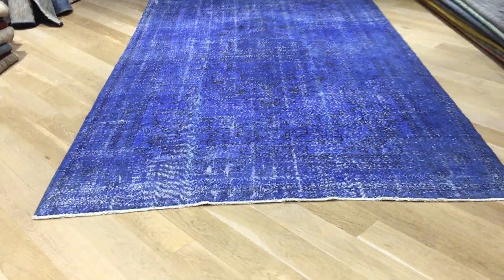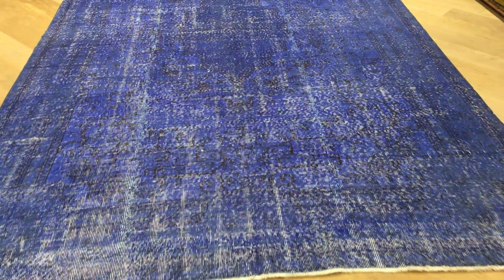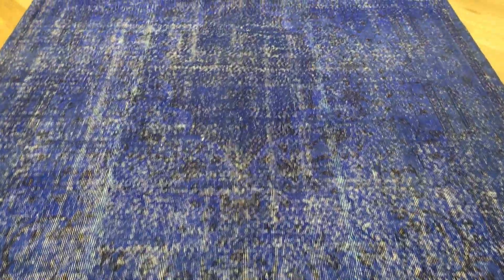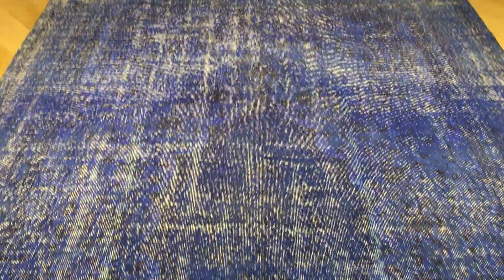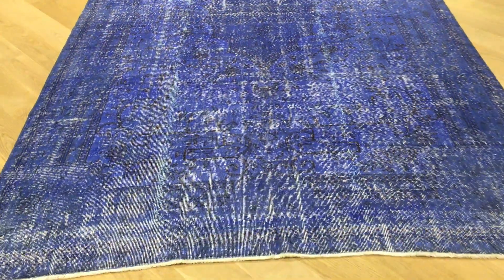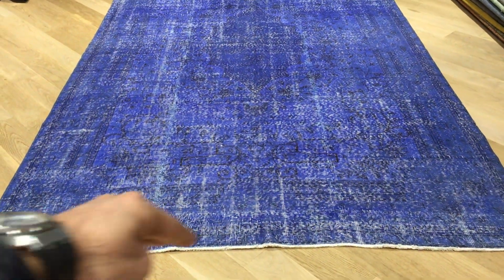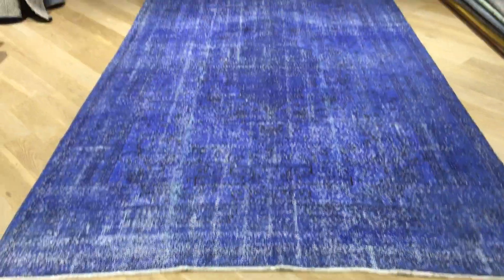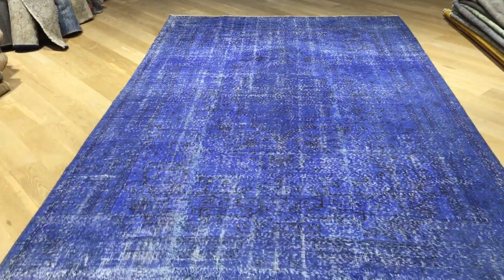vintage-teppiche-günstig 18977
English Version